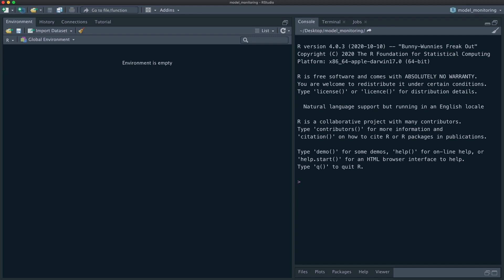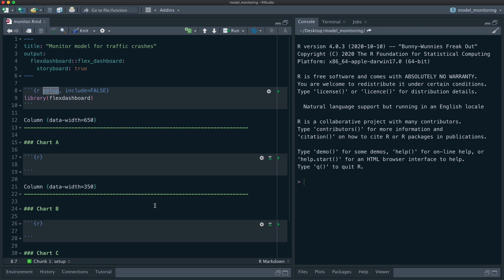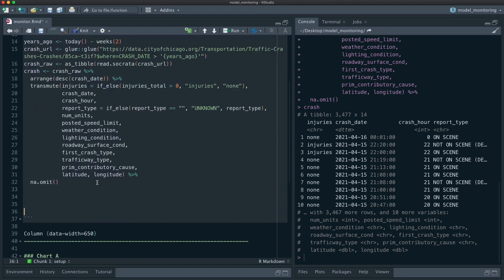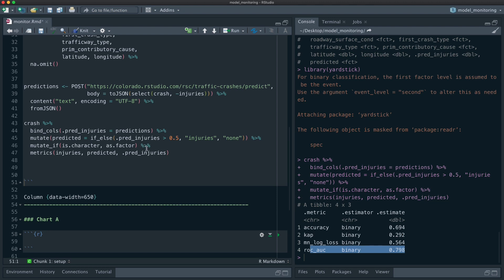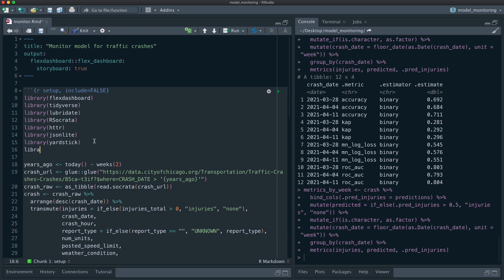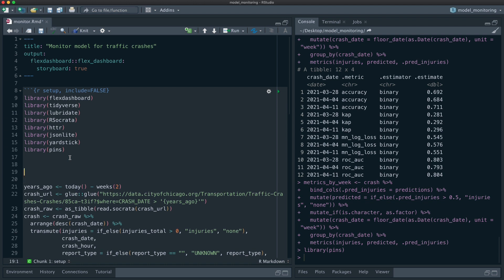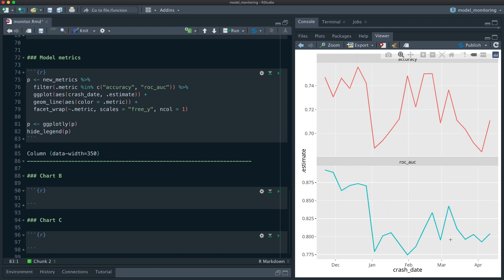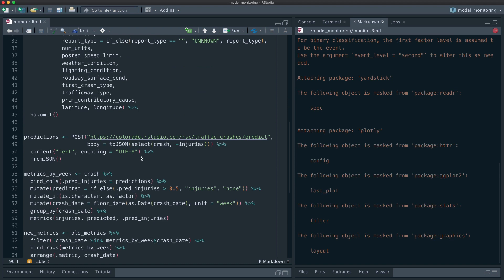Julia Silge | Monitoring Model Performance | RStudio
0:00 Project introduction
1:50 Overview of the setup code chunk
3:05 Getting new data
4:05 Getting model from RStudio Connect using httr and jsonlite
6:20 Bringing in metrics
9:45 Using the pins package
10:50 Using boards on RStudio Connect
13:30 Benefits of using pins
14:00 Visualizations using ggplot and plotly
17:00 Knitting the flexdashboard
18:10 Project takeaways

You can read Julia's blogpost, Model Monitoring with R Markdown, pins, and RStudio Connect,